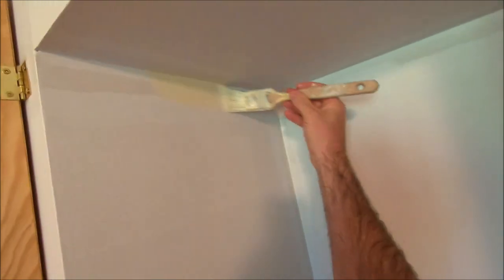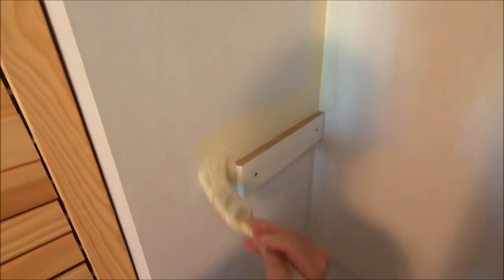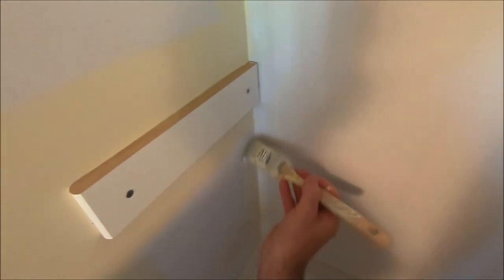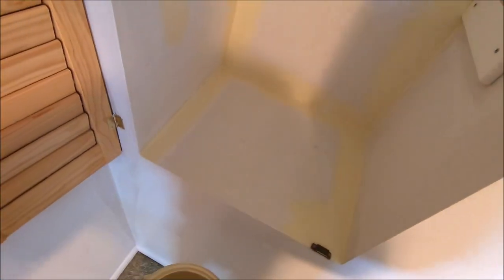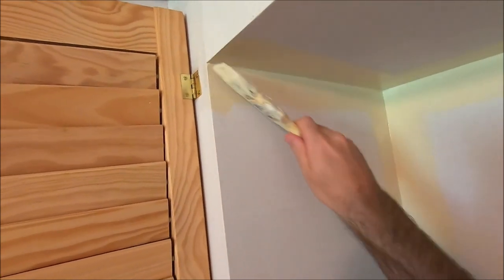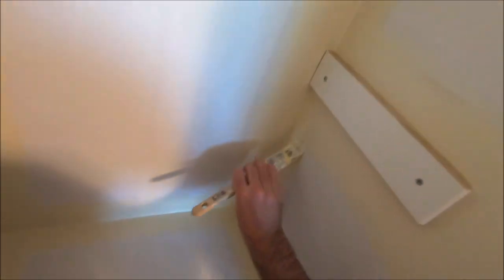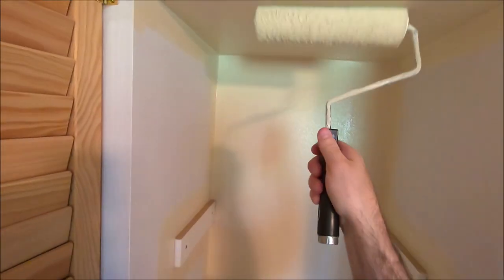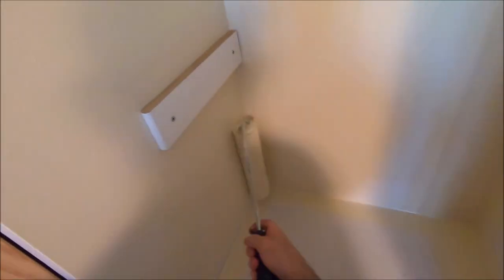painting a tiny storage closet